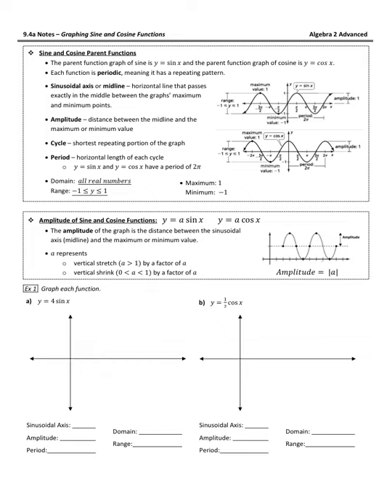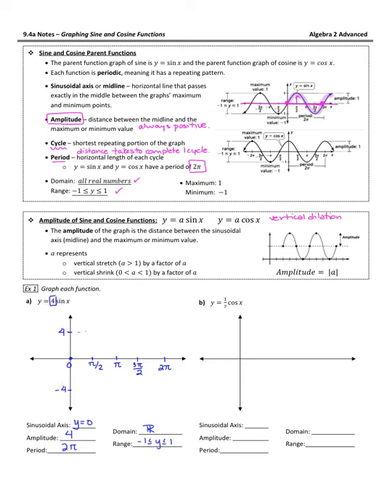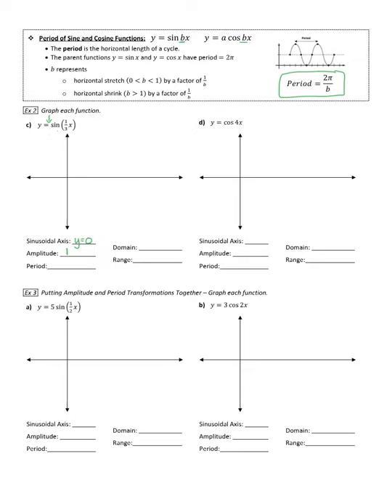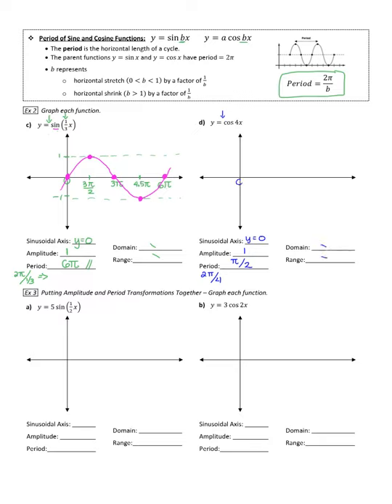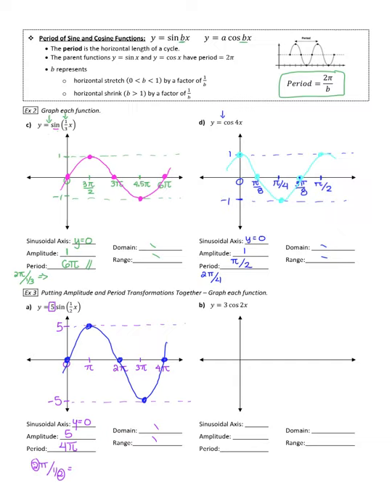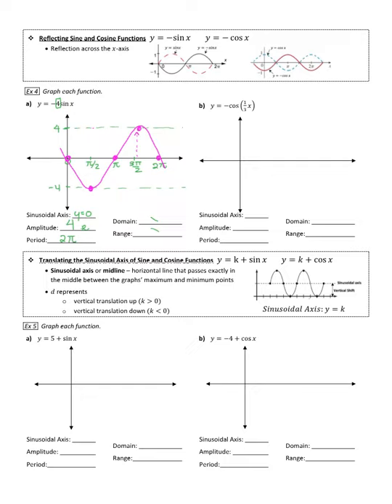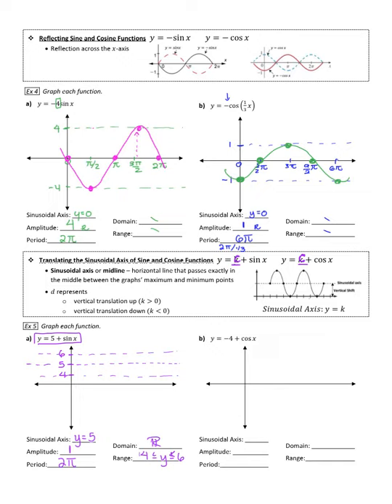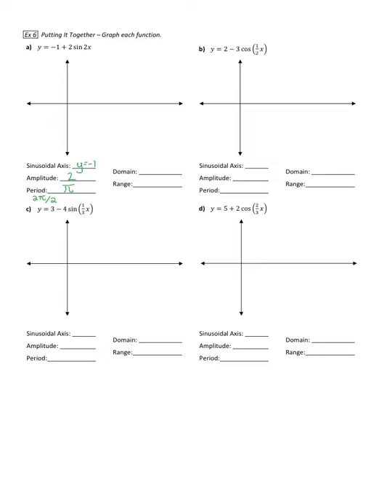9.4a Notes - Graphing Sine and Cosine Functions